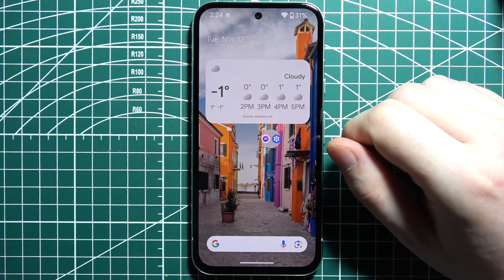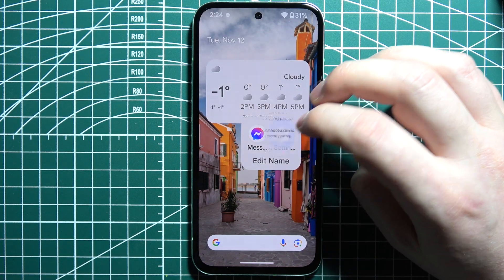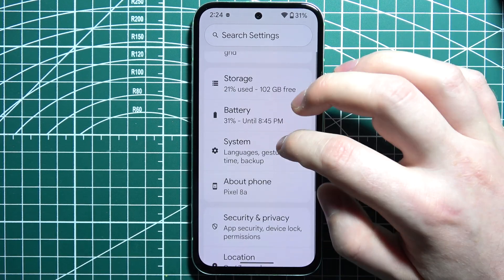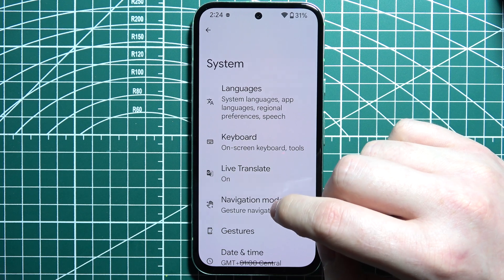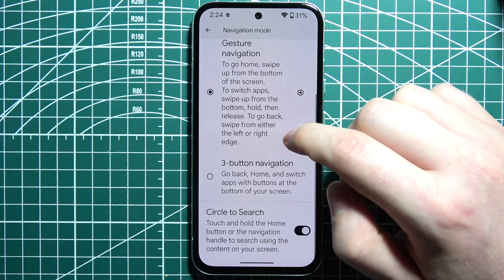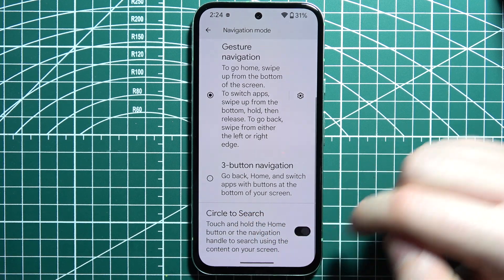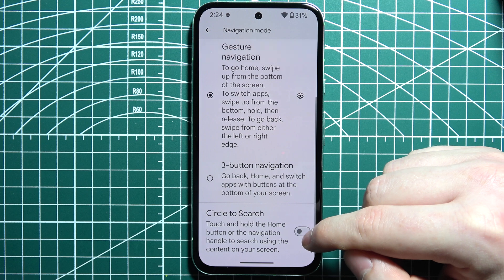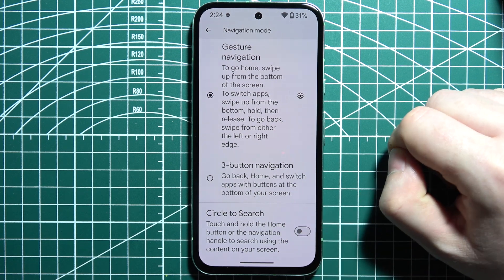Pixel Phone: How to Turn On & Off Circle Search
Want to toggle Circle Search on your Pixel Phone? This video demonstrates how to turn this handy feature on or off. Learn how to use Circle Search on your Google Pixel for quick app and contact lookups, making your Google Pixel Phone even more efficient.